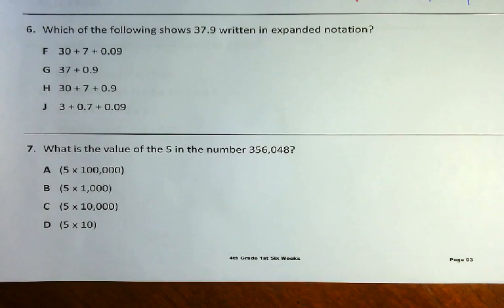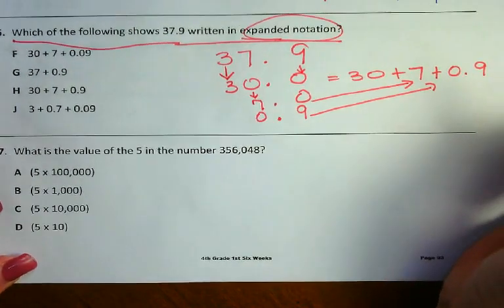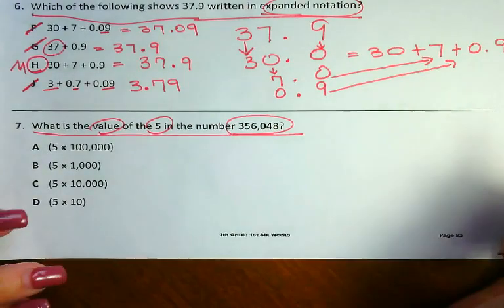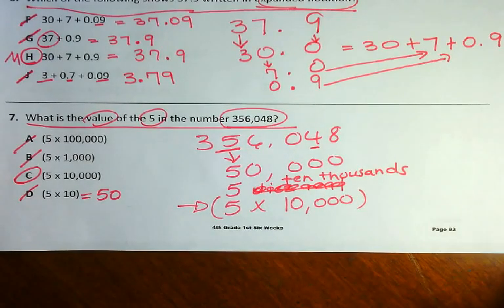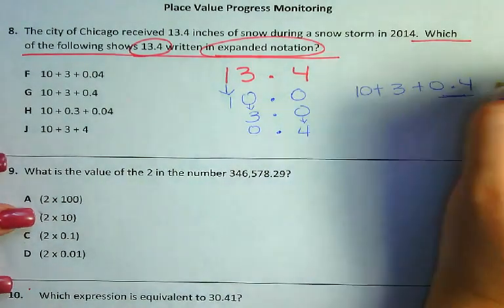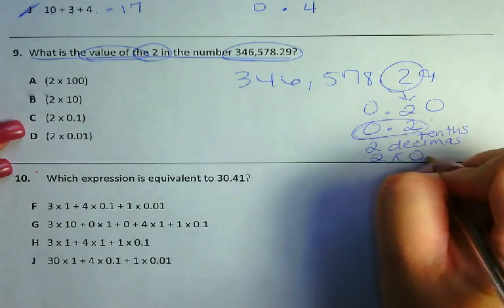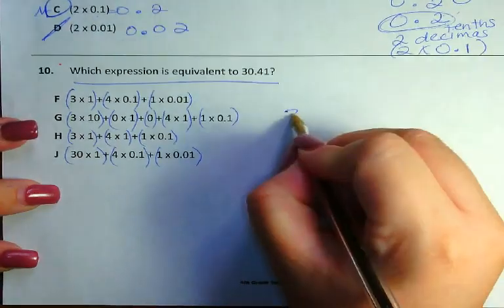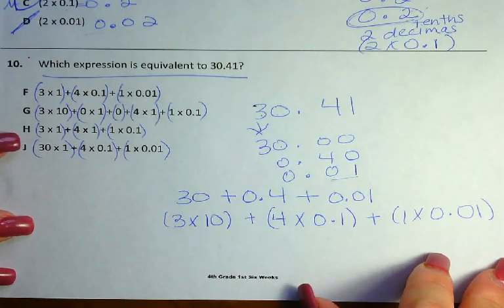1st SW Place Value Test 2019 part 2